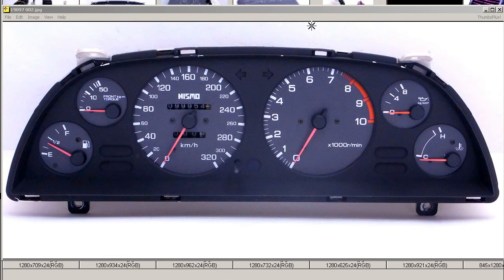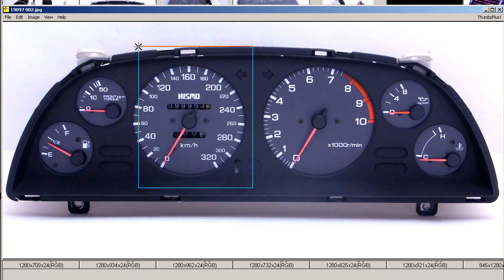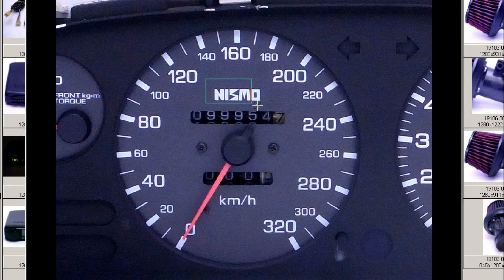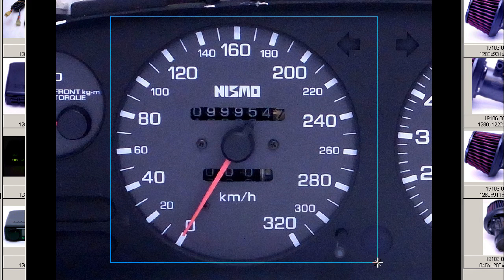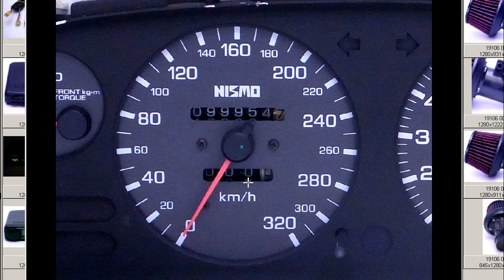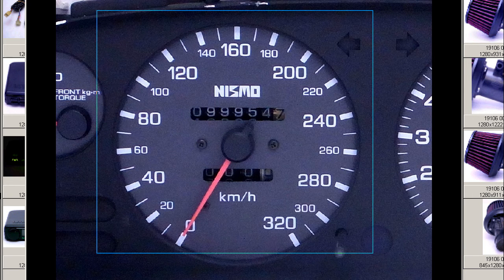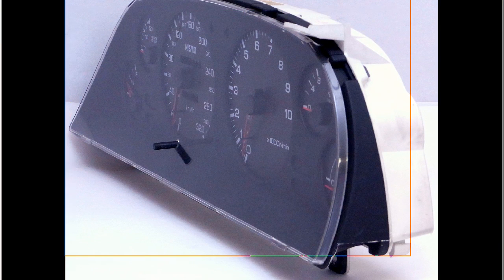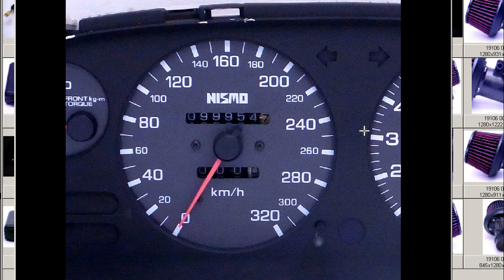NISMO RACING GTR 320KM BNR32 RB26DETT R32 Full scale speed meter